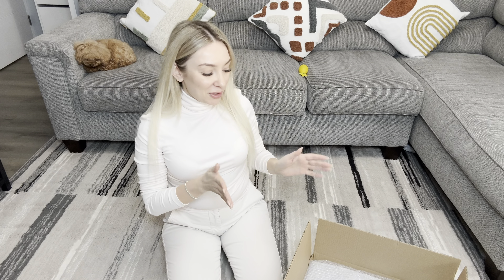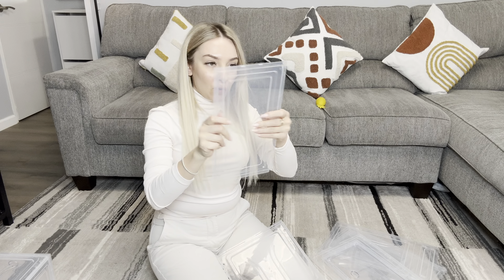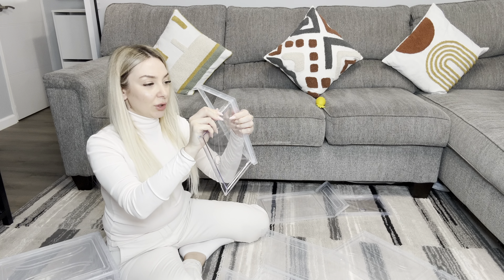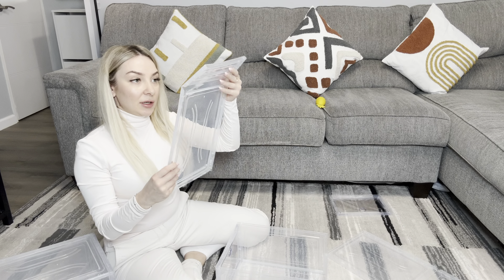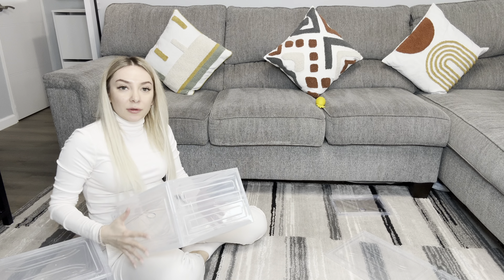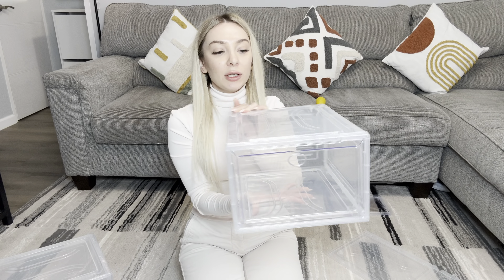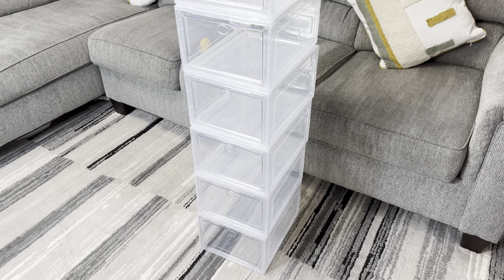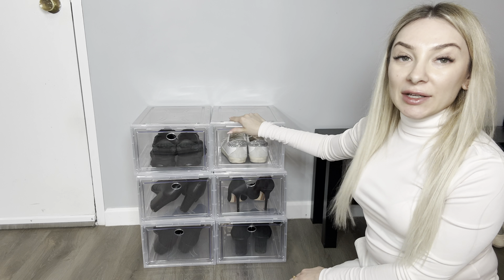Large Clear Shoe Boxes Organizer【Thicker Material】Stronger Shoe Box with Magnetic Door